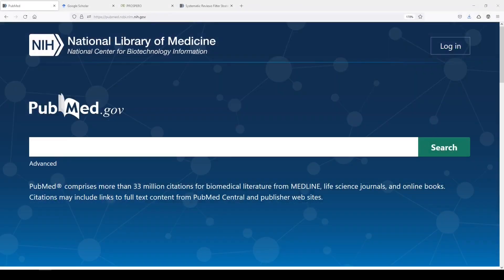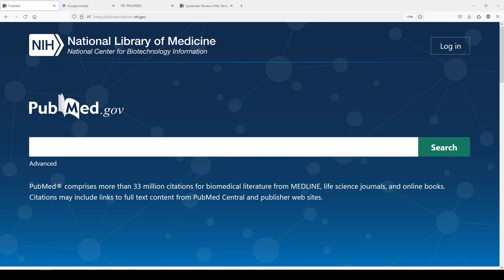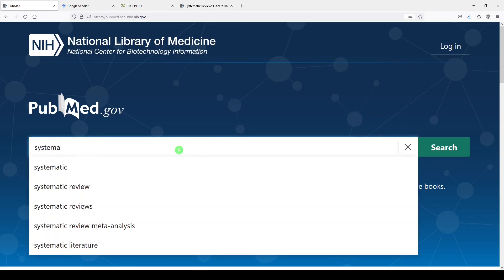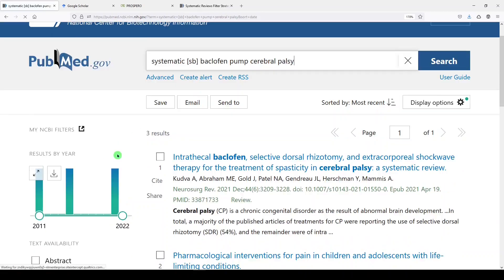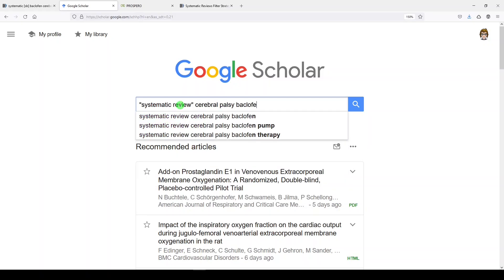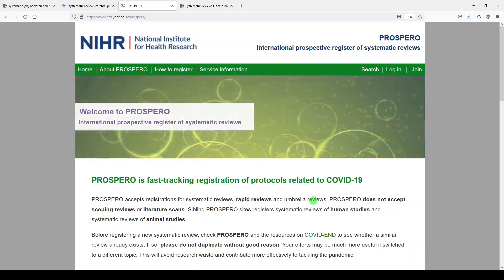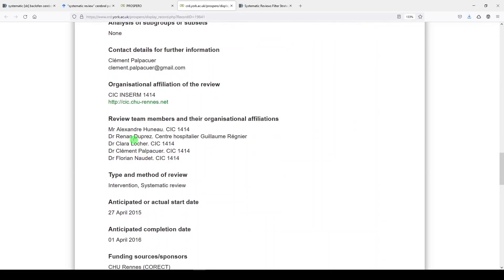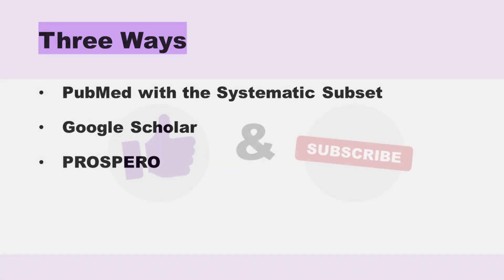SEARCH for Previously Published or In-Process SYSTEMATIC REVIEWS | Five Minute Friday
In this Five Minute Friday, I show you three ways to look for previously published or ongoing, in-process systematic reviews on similar topics. This should be one of your first steps before deciding to embark on a systematic review of your own. It may also help you find collaborators!

PubMed: 0:57
Google Scholar: 2:30
PROSPERO: 3:05

The videos on my channel are my own and do not represent my employer.